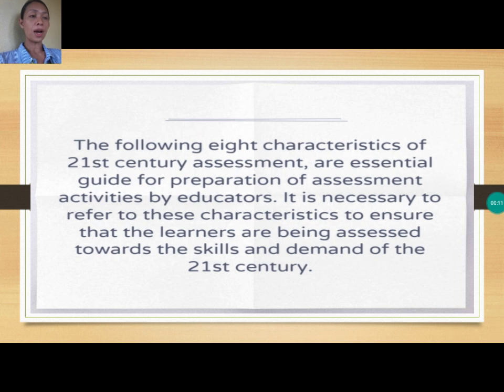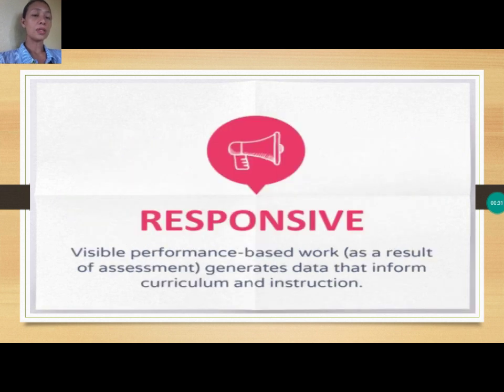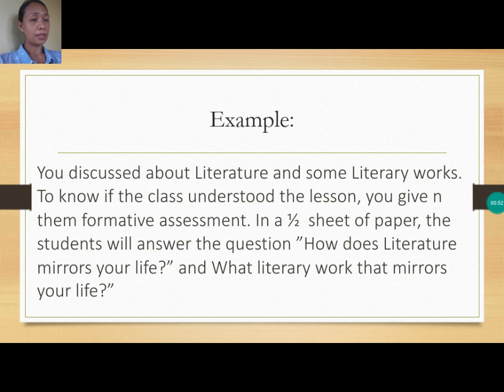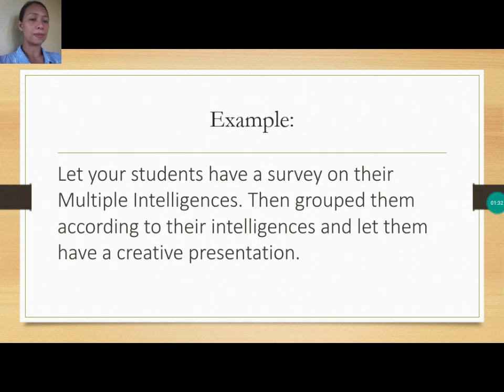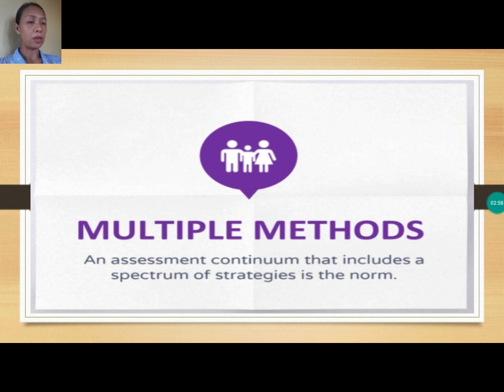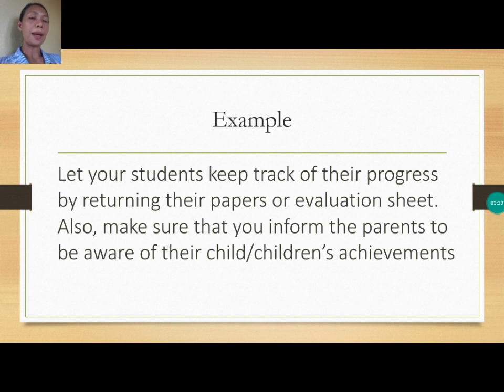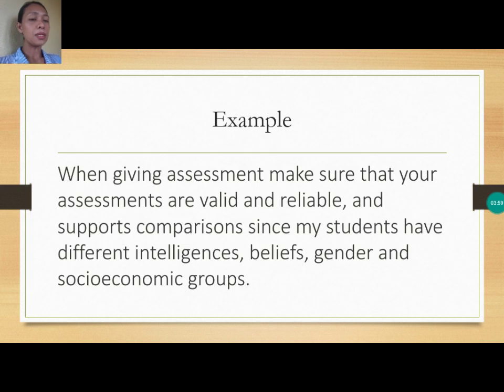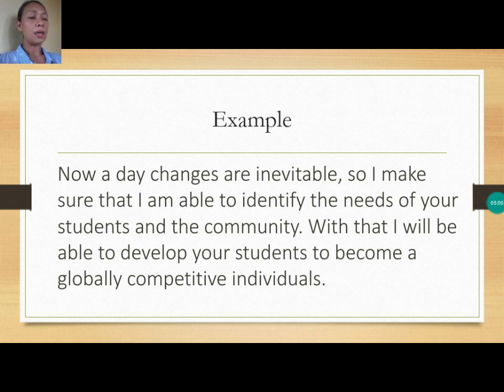CHARACTERISTICS OF 21ST CENTURY ASSESSMENT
8 Characteristics of Assessments